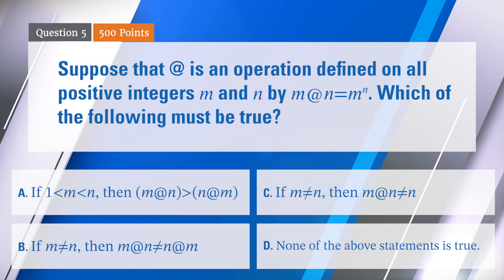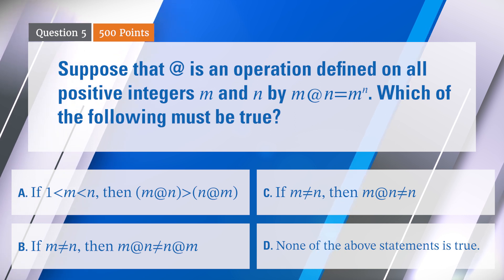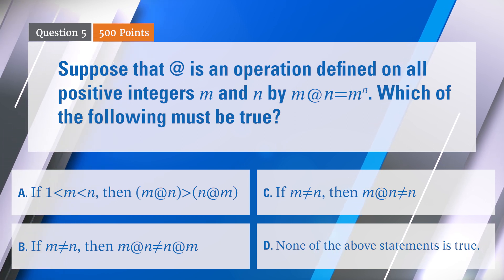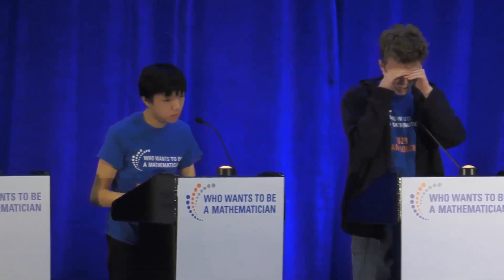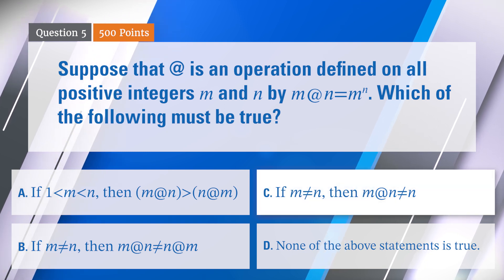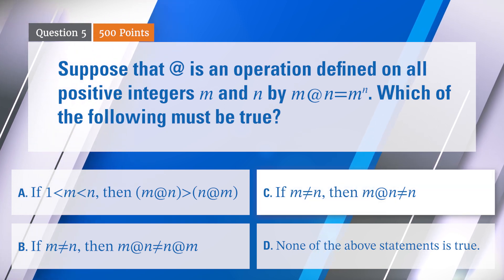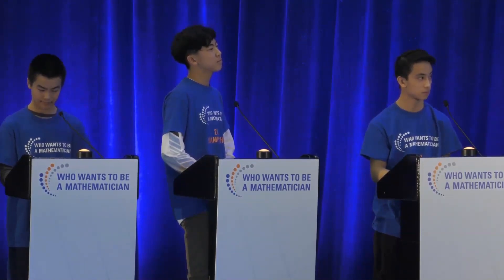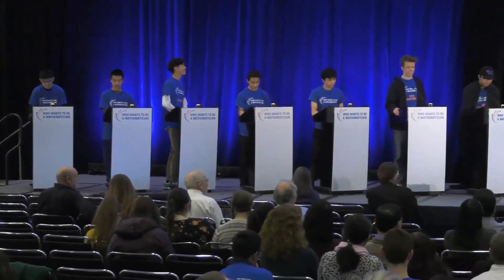AMS Math Game Championship 2020 Semifinal One Question 5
The fifth question from the first semifinal of the 2020 Who Wants to Be a Mathematician Championship at the Joint Mathematics Meetings in Denver. Alex explains his answer and reveals his plans for the near future. Music